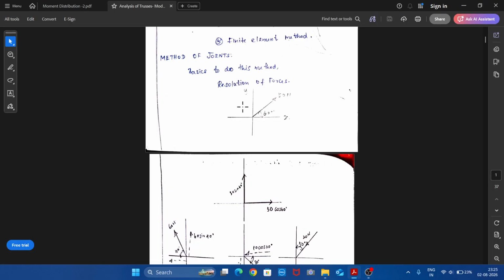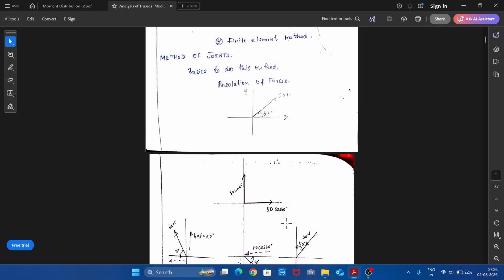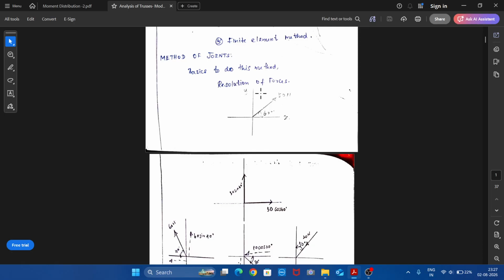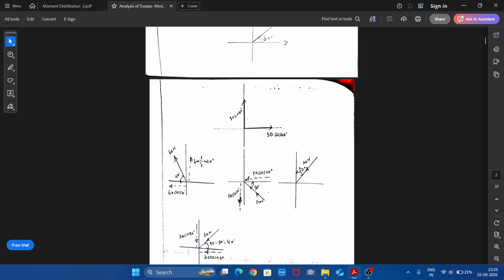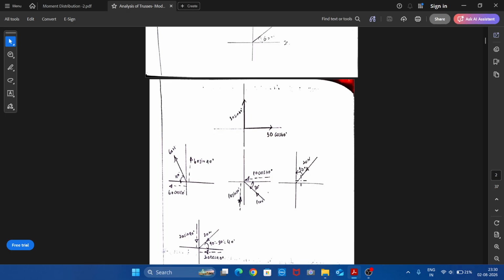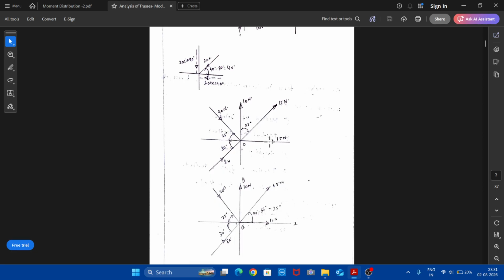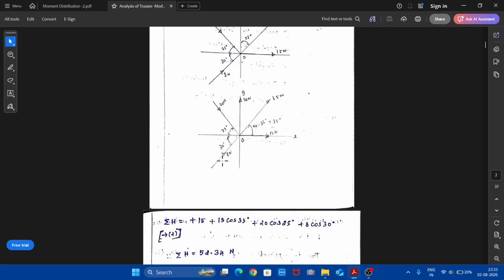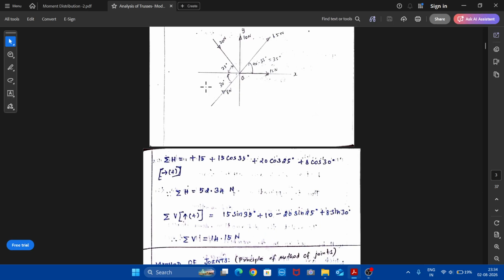TCE LearnEasy Resolution of Forces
This video will give the basics of resolution of forces which will be very much useful in solving truss problems